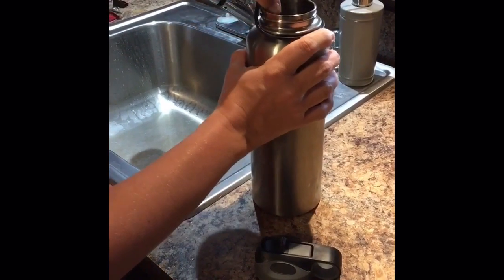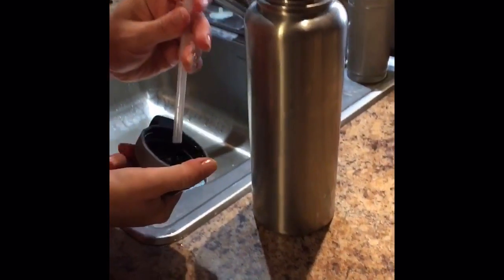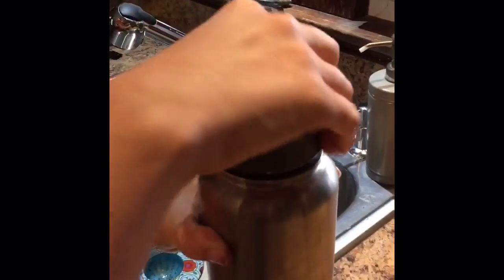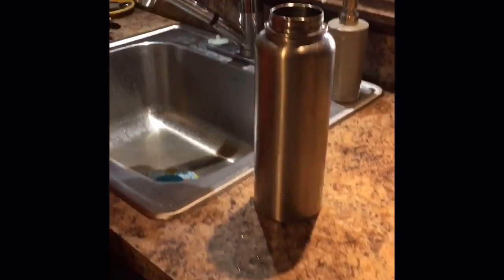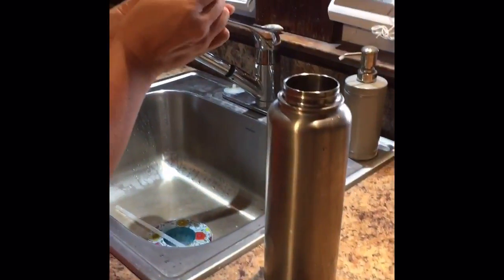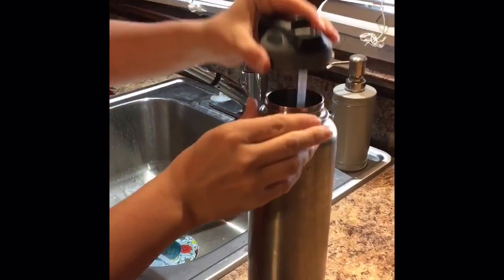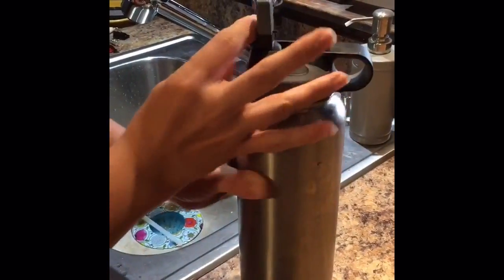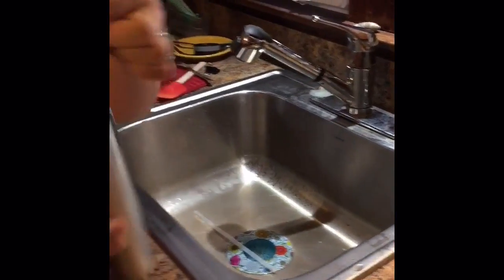Quality Excellence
This product was provided at a discounted price in exchange for my honest review.

Very nice lid eliminates the need to take standard lid on and off for a drink. If your drink is ice cold anything your teeth will thank you. If tea is your beverage of choice then straw drinking can help avoid stained teeth.

What I like most about this is I'm now able to keep the lid on the hydroflask. This keeps my drink colder for longer. As a bonus the handle makes it a lot easier to tote the full hydroflask. I could clip this on to my EDC bag using the handle, but haven't tried that yet.

I really like that there are two straws so that when one is dirty I'm still in business.

Like with any threaded item just make sure it is going on smoothly to avoid cross threading; however, if you are currently using a standard lid I'm sure you have ample experience getting a lid on smoothly!